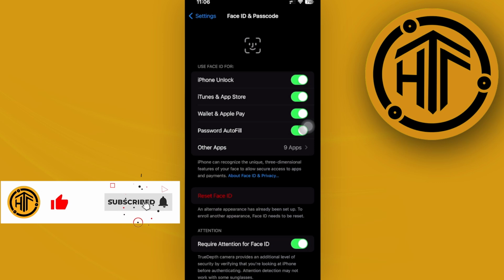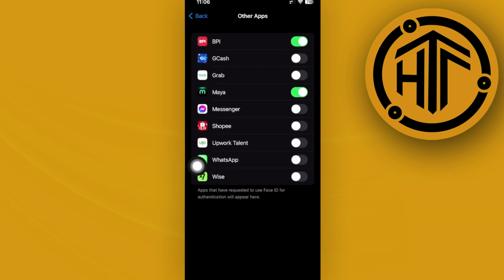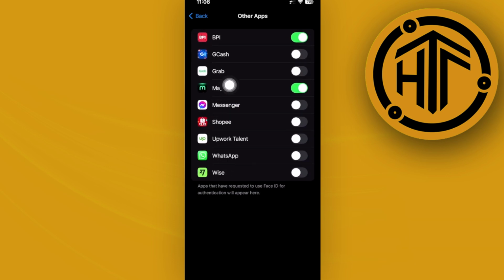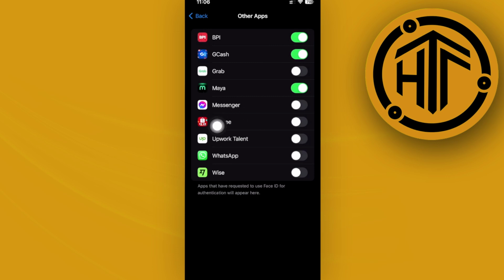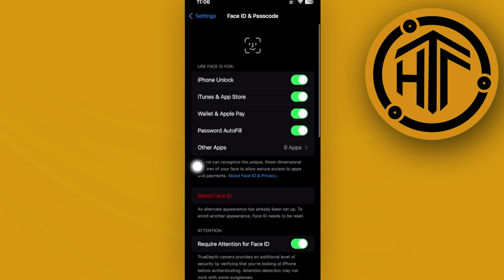How To Lock Apps With Face ID On iPhone (Step By Step)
In this video, you will learn how to lock iphone apps with face id quickly and easily. Watch the video till the end to find out lock iphone apps with face id tutorial.

Did you learn how to lock apps on iphone?

Do you want to see another video from us about how to lock apps on iphone with face id?

I hope you enjoyed this tutorial on How To Lock Apps With Face ID On iPhone (Step By Step)? 👀❓